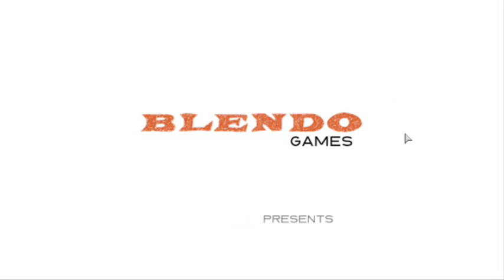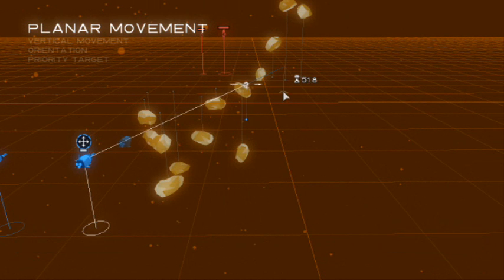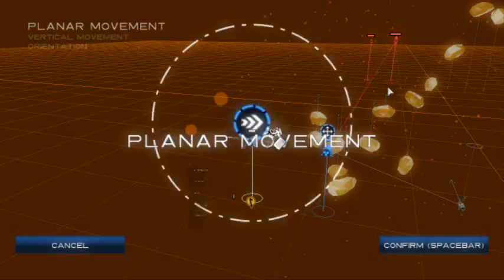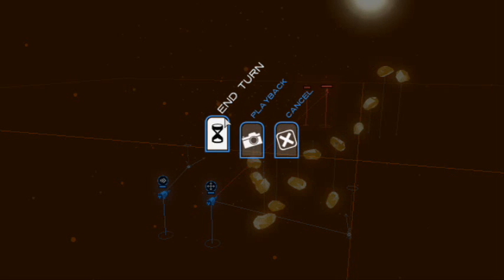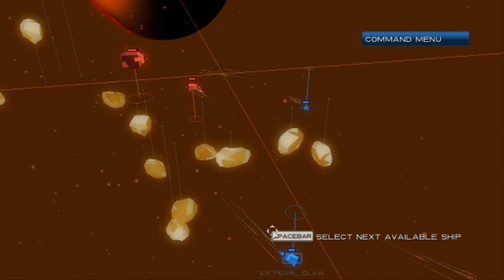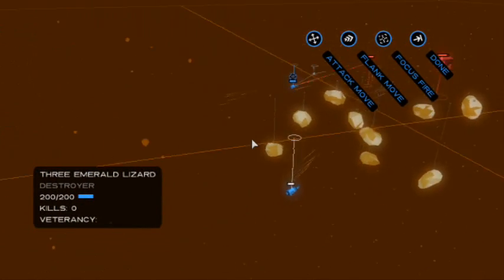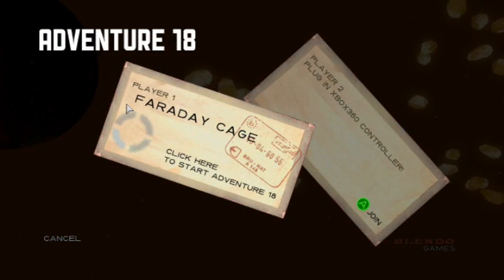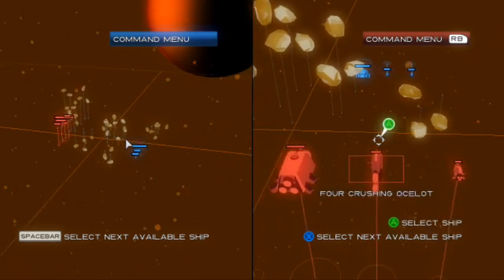Humble Bundle Presents: Flotilla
You'll run into baby yetis, toucan stowaways, and penguin bandits on your adventure through the galaxy in the bizarre simultaneous strategy/space shooter Flotilla. In this 3-D environment, maneuver your ships, take aim at the enemy's weak spots, then watch as the action plays out in slow-motion. If you're not feeling up for an adventure, there's also a skirmish mode where you can go head-to-head with the computer or another player.

Flotilla received Honorable Mentions in the 2011 Independent Games Festival Excellence in Design and Excellence in Visual Art categories.